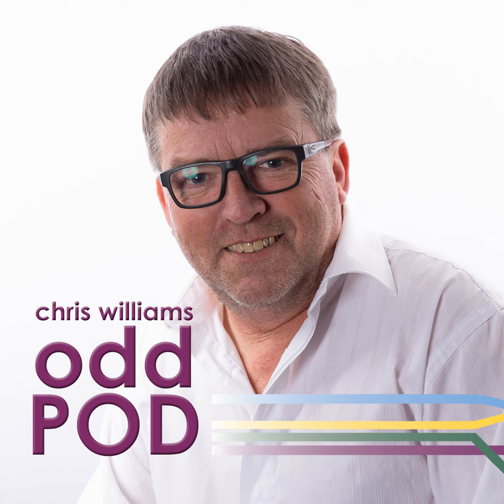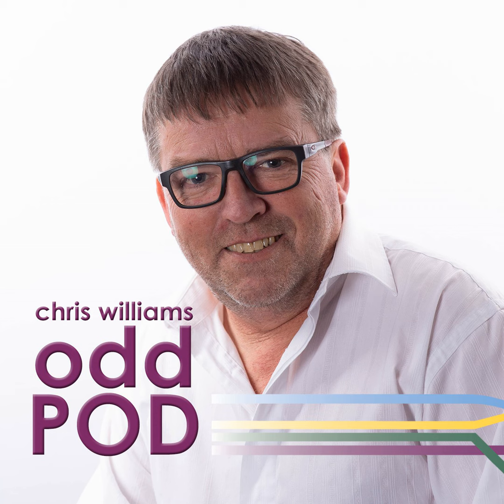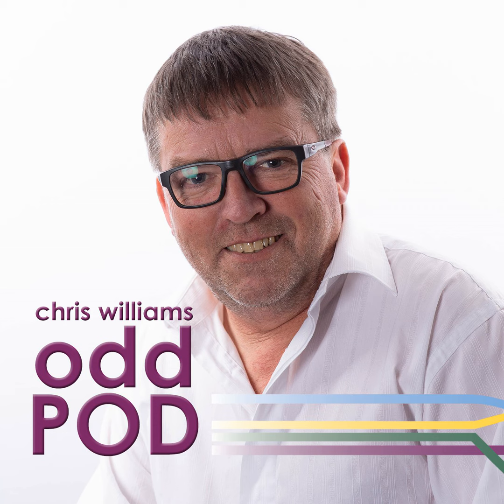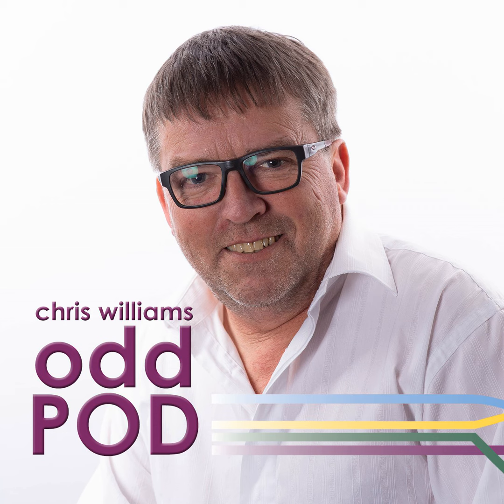20th October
Making bacon, is the task of the mask!